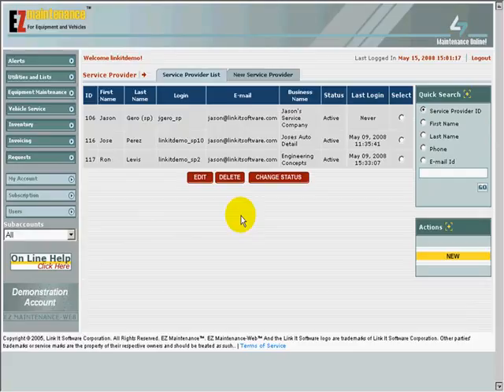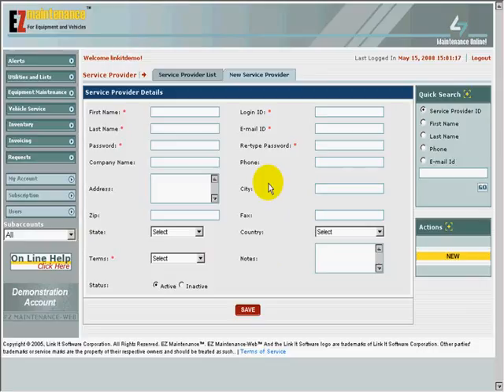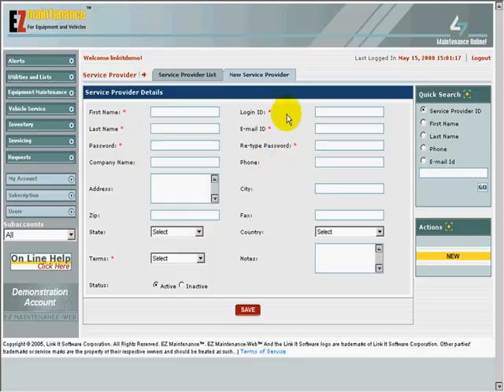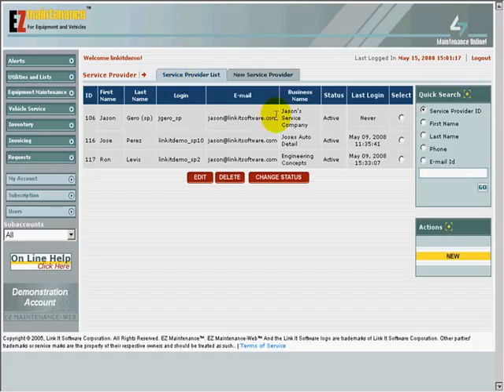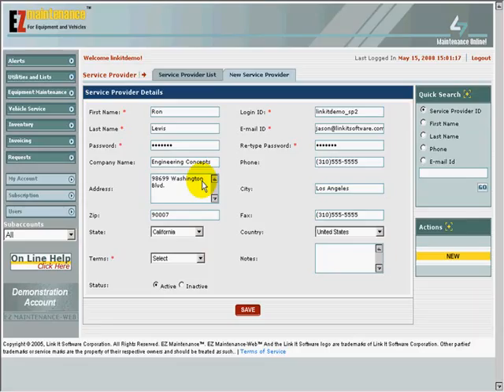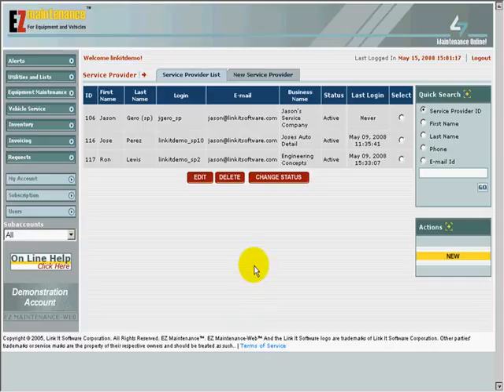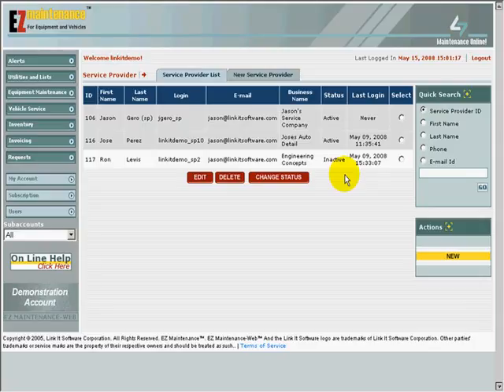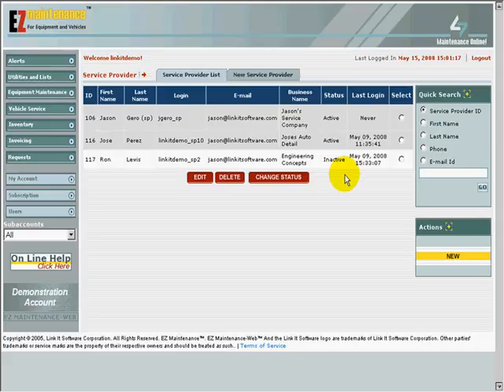7 7 Video